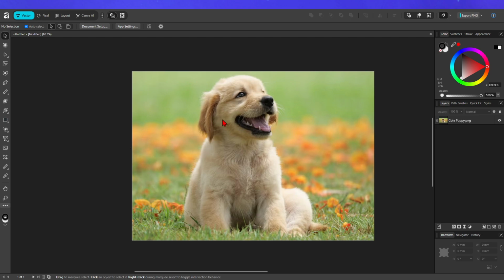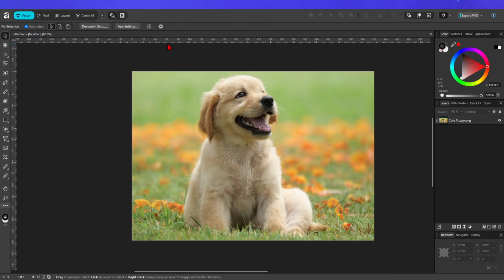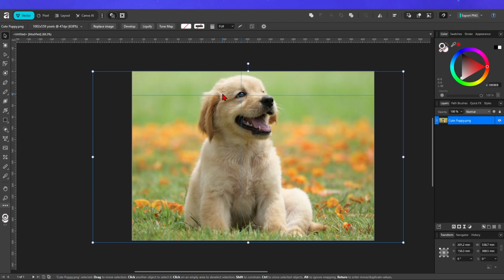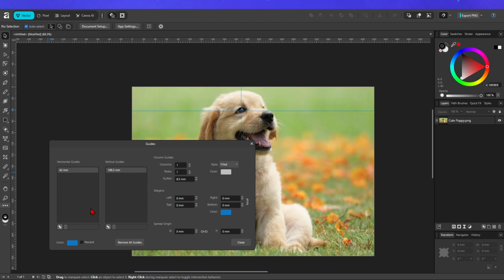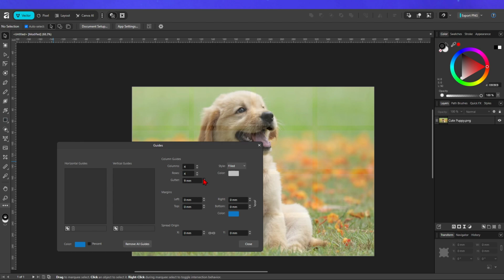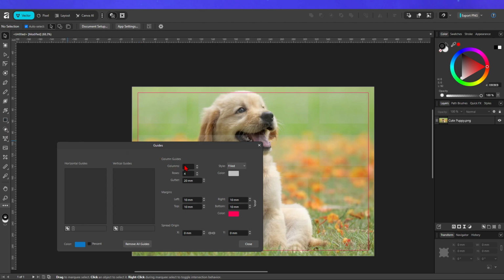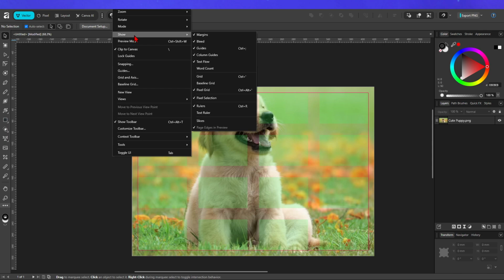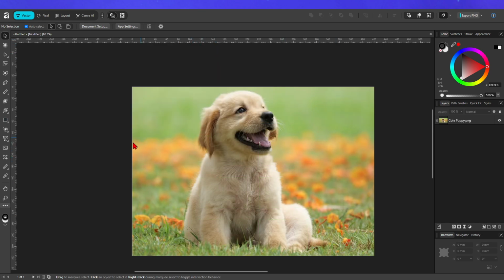How To Set Up Grids & Guides In Affinity 3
Learn how to set up grids and guides in Affinity 3 with this simple guide that shows you where the layout tools are located, how to enable snapping, and how to customise spacing. This walkthrough helps you create precise, aligned designs with ease. Follow along to set up grids and guides in Affinity quickly.